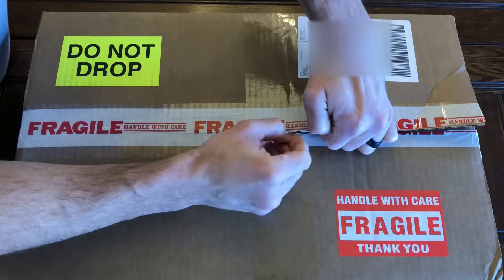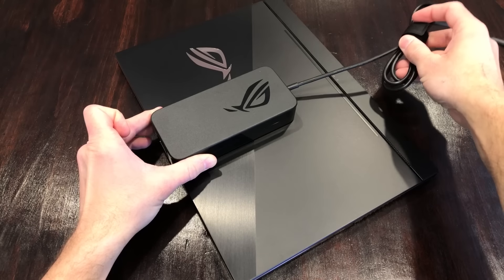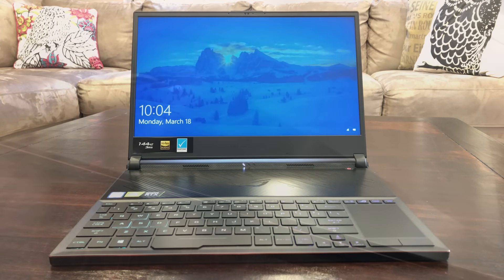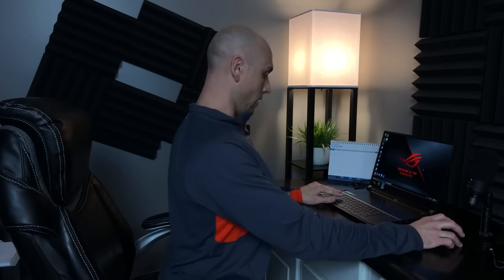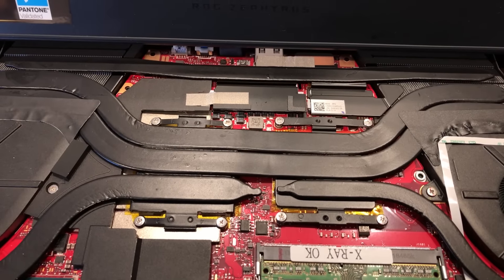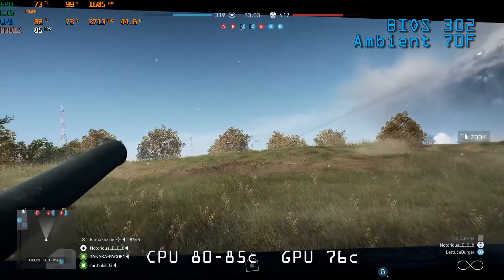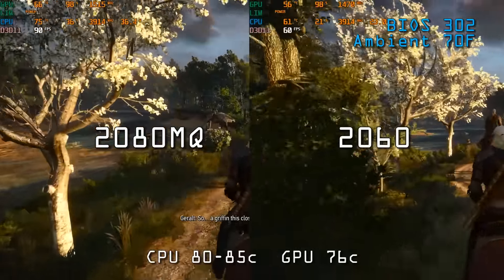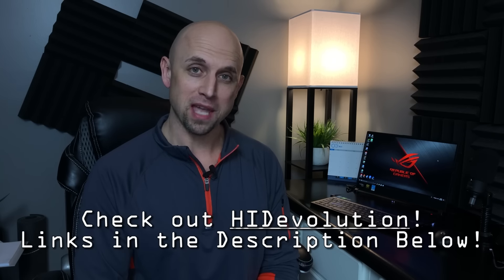Zephyrus S 2080 Review! Special in its own way 😎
If all you care about is High Performance and excellent build quality in thinnest laptop possible. then you're a candidate for this Zephyrus S!

The enthusiast company HIDevolution is THE  place to purchase your laptop!  It's like purchasing a laptop from me!